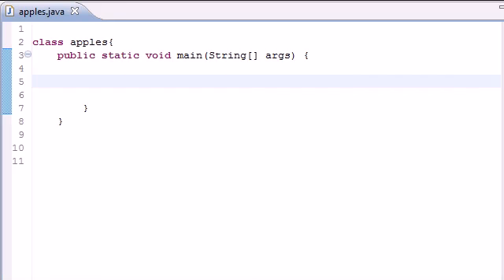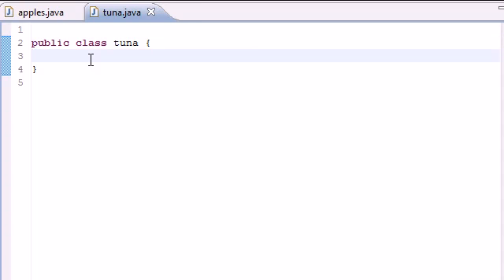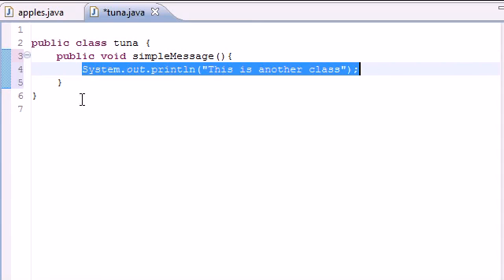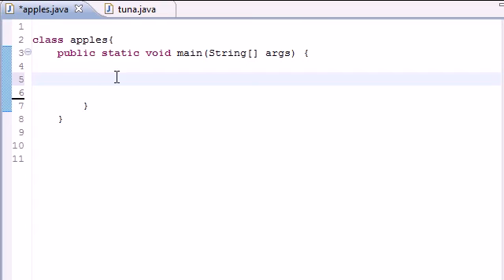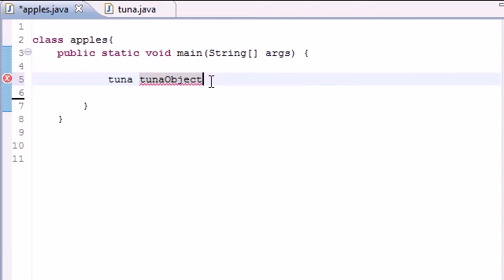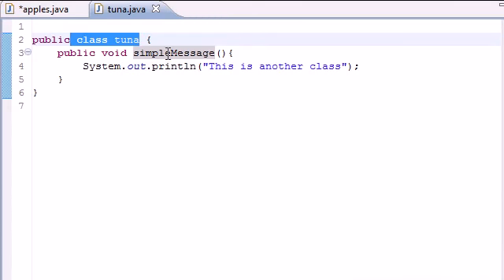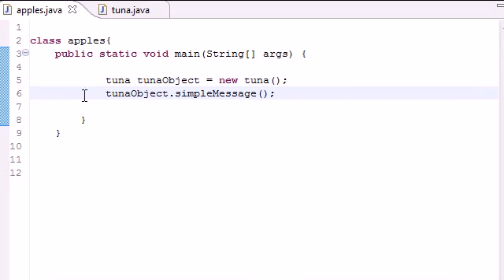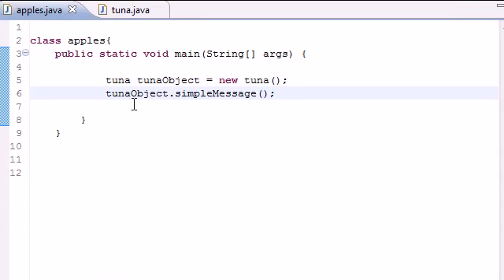JAVA TUTORIAL 13